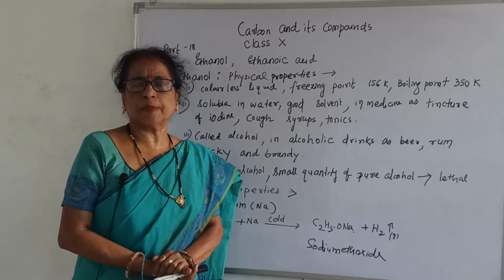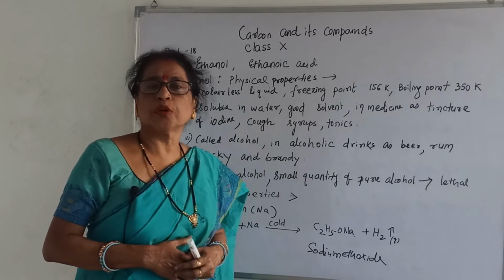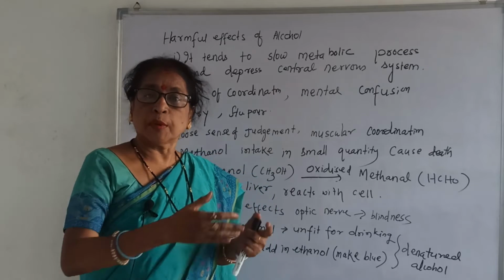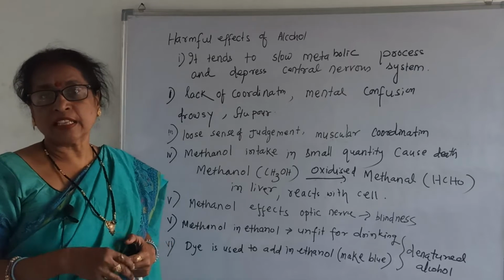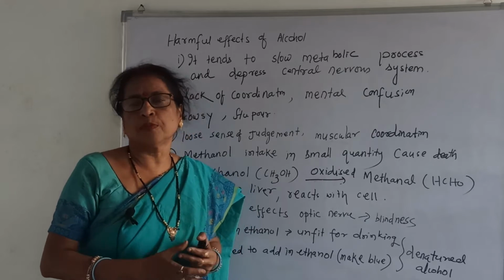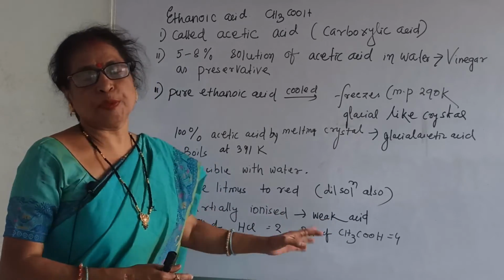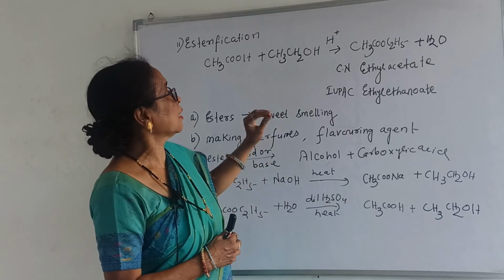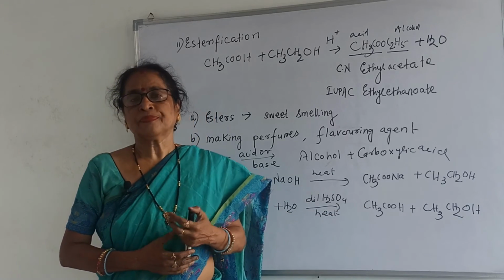Class X . Properties of Ethanol and Ethanoic Acid. Carbon and its Compounds. B.L.DASH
In this video , I have explained the Chemical properties of Ethanol and Ethanoic acid with uses & harmful effects.